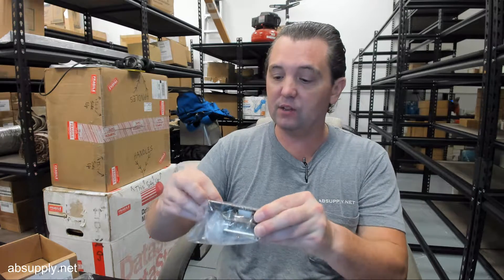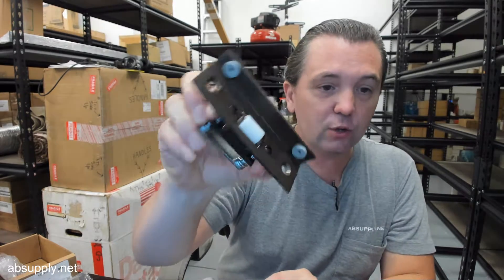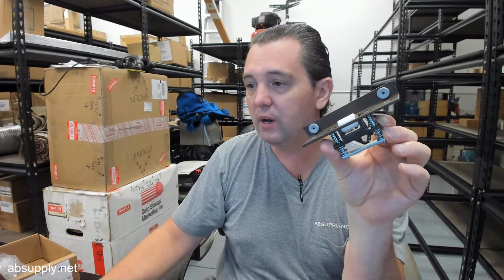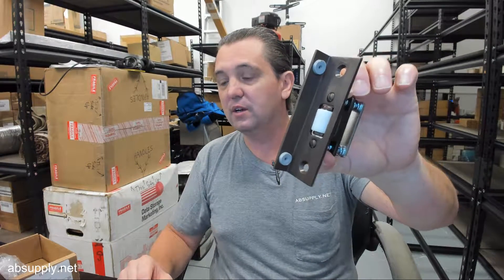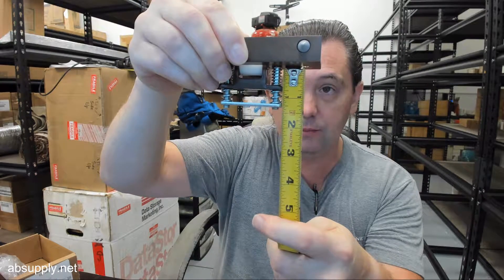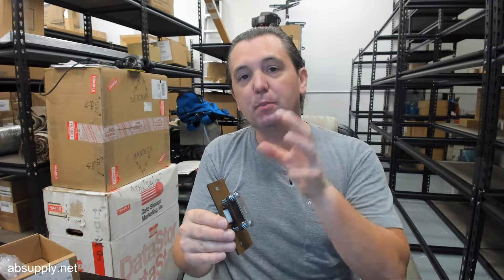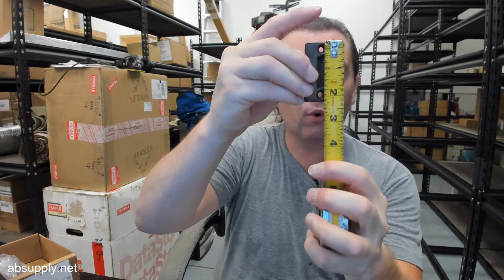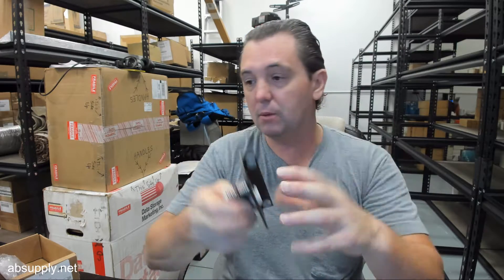Rockwood 593 613